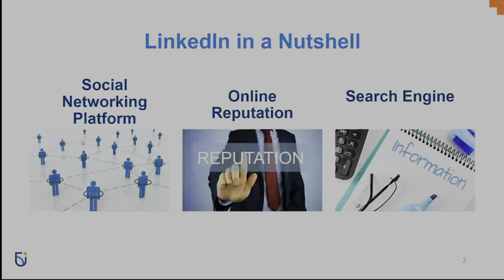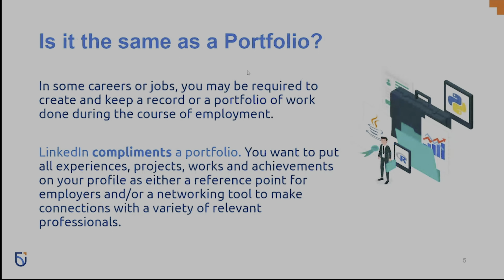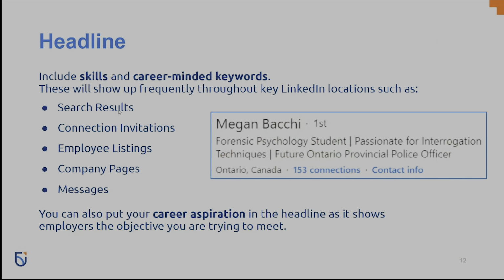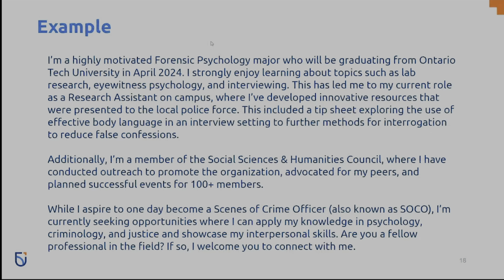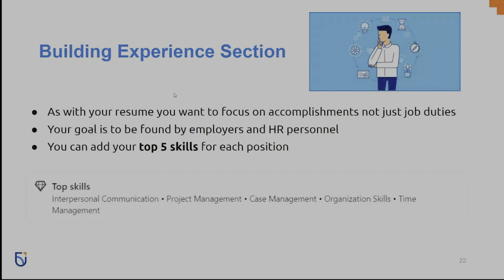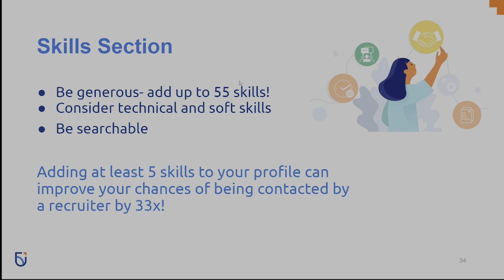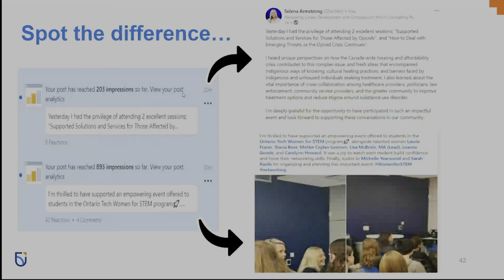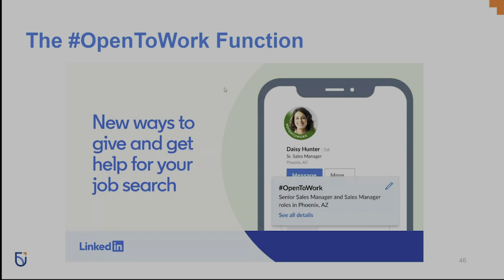Career Centre - LinkedIn 101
Learn the importance of using LinkedIn to network and how to optimize your profile.